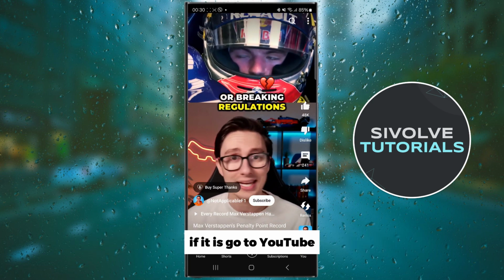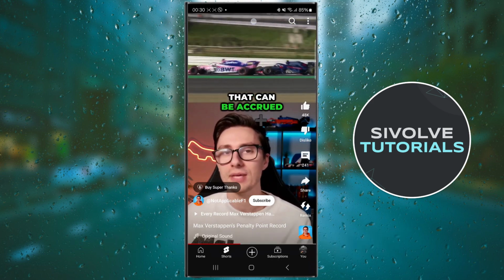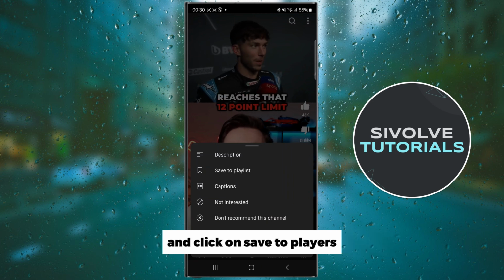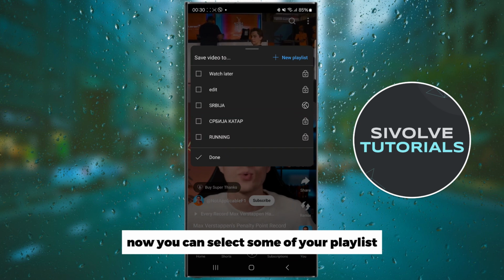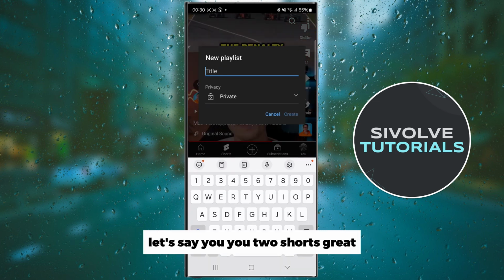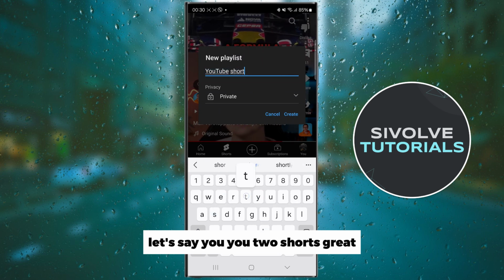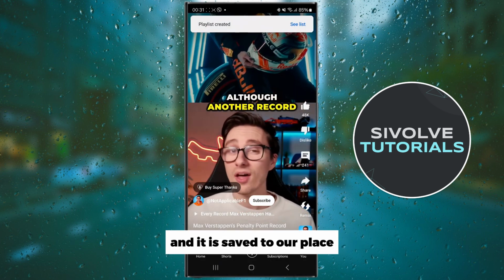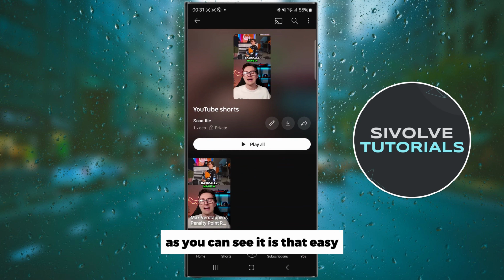How to save Shorts to a playlist? (2024 TUTORIAL)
How to save YT Shorts to a playlist? (2024 TUTORIAL)